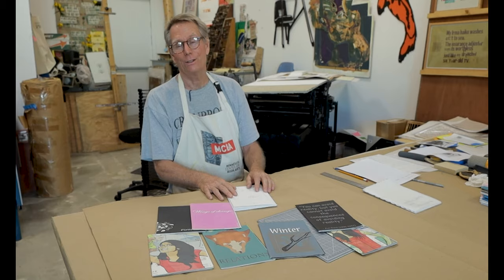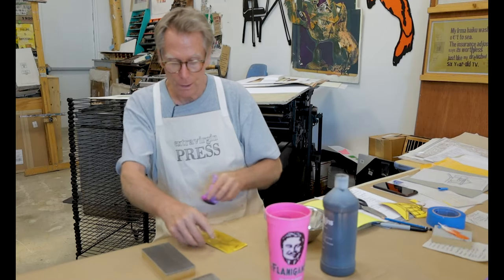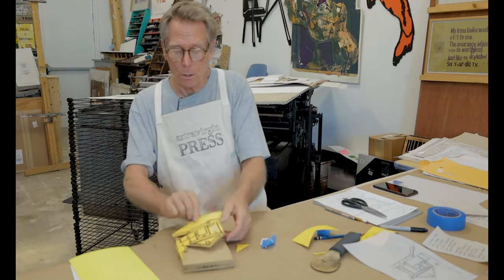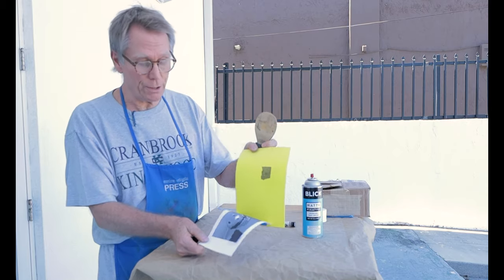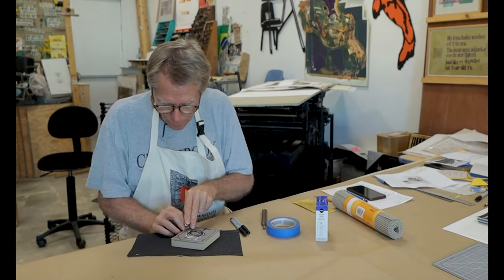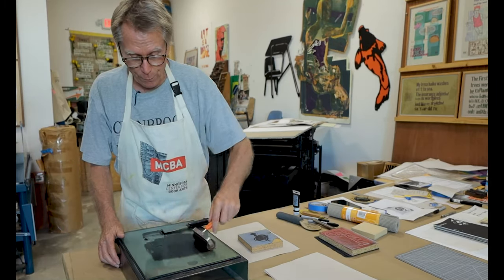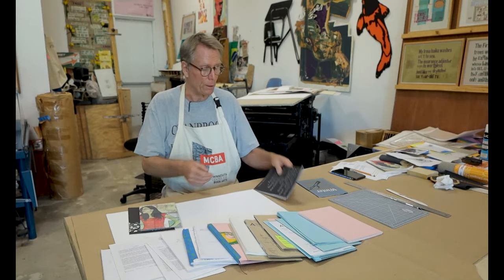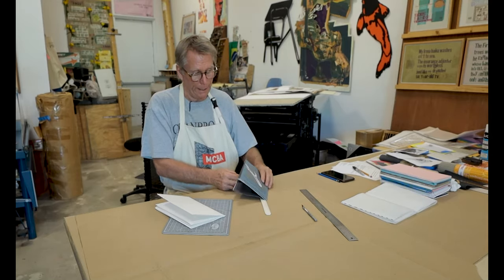Making Spaces with Artist Tom Virgin | Making A Book Form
Inspired by the exhibition, "Place and Purpose: Art Transformation in Coconut Grove," artist, educator, and owner of Extra Virgin Press, Tom Virgin, leads participants through a printmaking workshop series on the meaning of community. How does one's community evolve? How do we create our spaces and how do they change? We'll be exploring these themes through the power of text and image producing a personal book as the final product about your neighborhood and place.